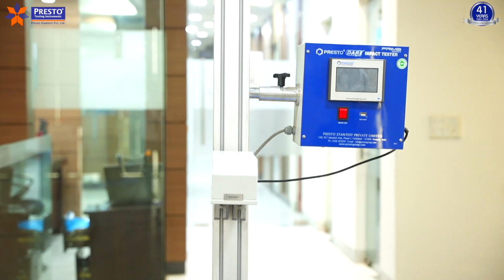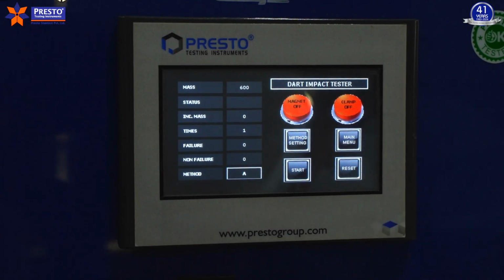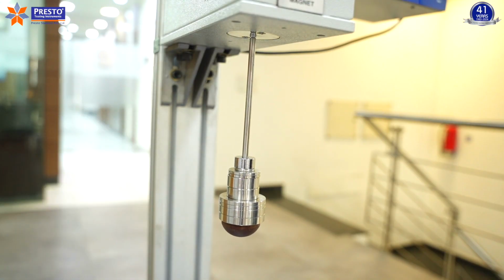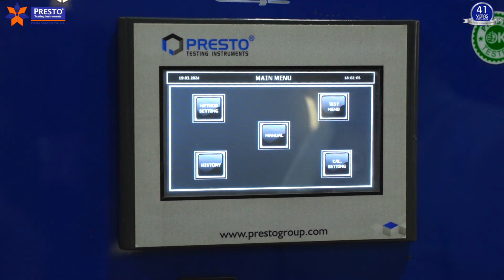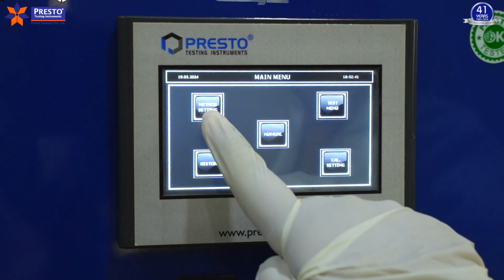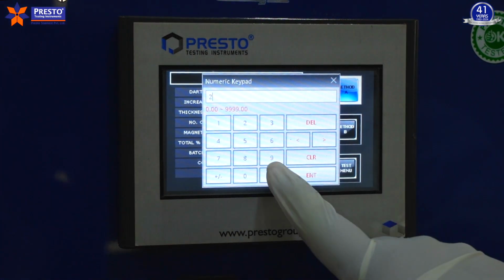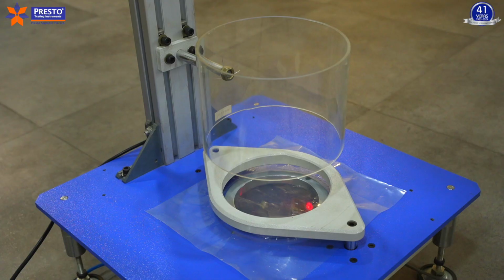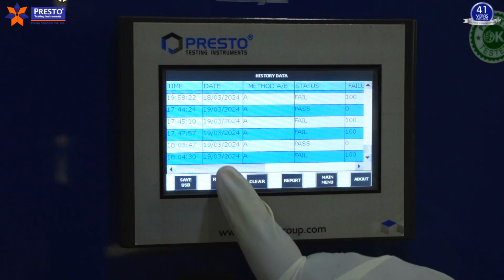How to use dart impact tester more effectively? | presto group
Plastic films being used in different industries provide a barrier against the rough handling and shipping of products.

Therefore, conducting dart impact tests is essential to guarantee the durability of your packaging films and ensure the safe delivery of products to customers.

Presto, a leading manufacturer of dart impact testers in Asia offers high-quality testing equipment designed to meet stringent standards.

The Presto Dart Impact Tester is used for determining the impact of a free falling dart on a plastic film. The energy of the falling dart causes the film to fail under specified conditions. The dart has a hemispherical head and is held by a strong electromagnetic dart holder.

To conduct the dart impact test on the materials, manufacturers can easily follow the below mentioned in this video.